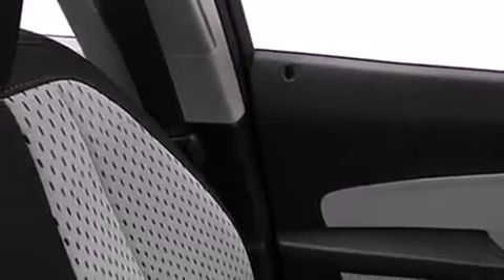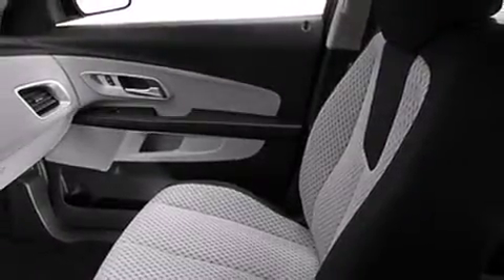2013 Chevrolet Equinox LS in Phoenix, AZ 85023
Midway Chevrolet
2323 W. Bell Rd.

You're going to love the 2013 Chevrolet Equinox. Under the hood you'll find a 4 cylinder engine with more than 170 horsepower, and for added security, dynamic Stability Control supplements the drivetrain. Chevrolet prioritized comfort and style by including: a rear window wiper, an outside temperature display, front bucket seats, fully automatic headlights, telescoping steering wheel, remote keyless entry, and 1-touch window functionality. Premium sound drives 6 speakers, providing you and your passengers a sensational audio experience. Passenger security is always assured thanks to various safety features, such as: dual front impact airbags with occupant sensing airbag, head curtain airbags, traction control, brake assist, a panic alarm, onStar, and 4 wheel disc brakes with ABS. Our sales staff will help you find the vehicle that you've been searching for. We'd be happy to answer any questions that you may have. Please don't hesitate to give us a call.